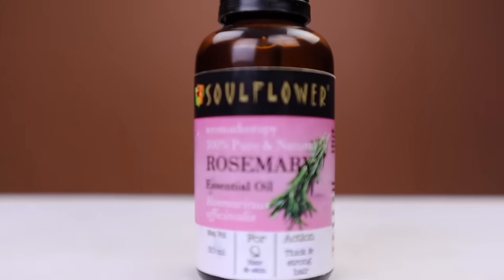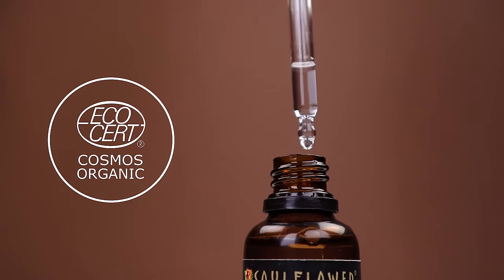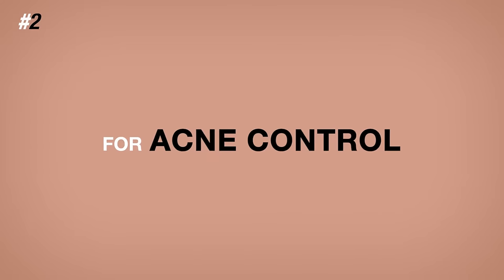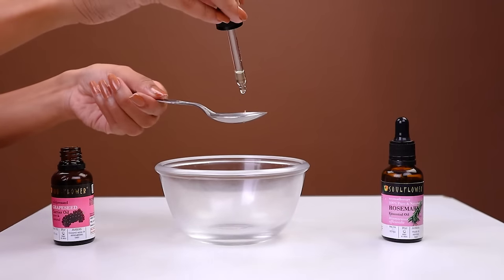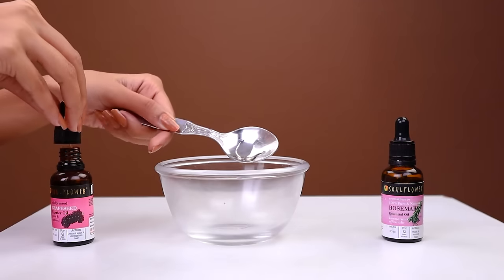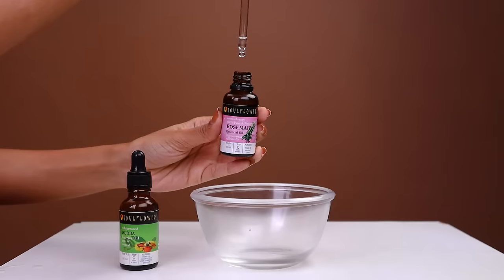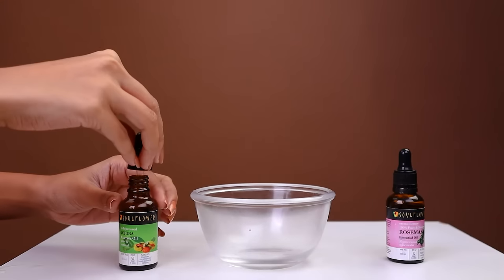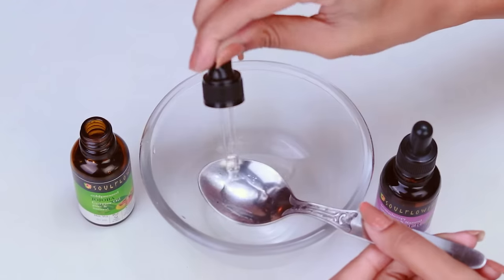5 Ways To Use Rosemary Essential Oil | Hair Growth, Acne Control, Blemishes | 100% Pure & Natural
Made from 100% Pure & Natural Rosemary sourced straight from their sustainable farm, Soulflower Rosemary Essential Oil is Undiluted & Ecocert Cosmos Organic Certified.

This natural goodness has multiple benefits!

1. For Hair growth
Mix 2 drops of Rosemary essential oil along with 2 tablespoons of Bhringraj oil & massage your hair gently.

2. For Acne Control
Mix 2 drops of  Rosemary essential oil along with half a teaspoon of Grapeseed Carrier Oil apply it to your skin.

3. For Blemishes
Mix 2 drops of  Rosemary essential oil along with half a teaspoon of Jojoba Carrier Oil to your skin.

4. For Steam
Mix 2 drops of Rosemary essential oil with water in a steamer.

5. For Muscle Soreness
Mix 2 drops of Rosemary Essential Oil with a Carrier Oil & massage gently.

Soulflower is India’s first Farm to Face beauty brand providing cruelty-free skin & hair care solutions for over 20 years.

Also, this Vintage brand is PETA Certified, and for every product, you purchase from their website they ensure a meal for a stray animal!!

SOULFLOWER ®

Natural Skin & Hair Care
Clean Beauty l Chemical Free I Animal Lover I Happiness I Love